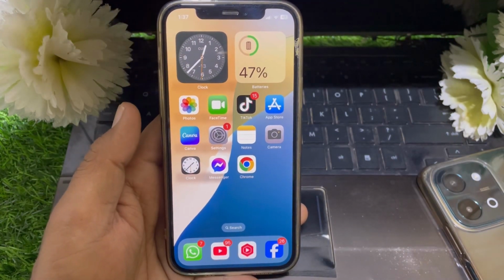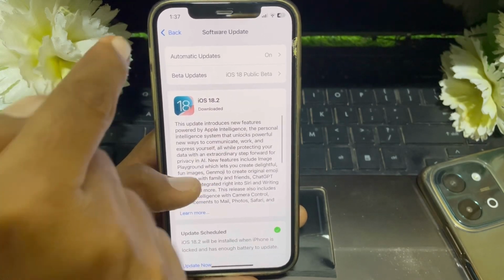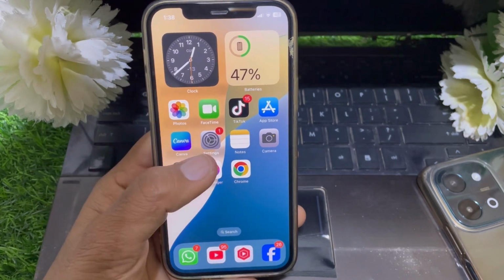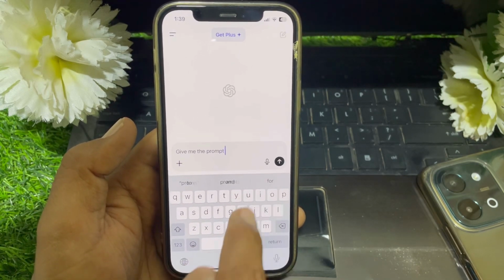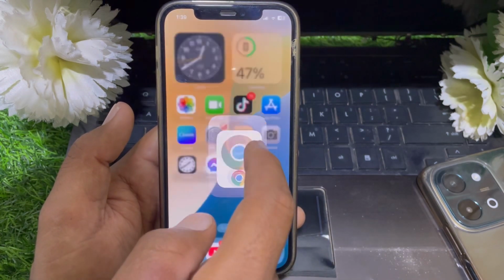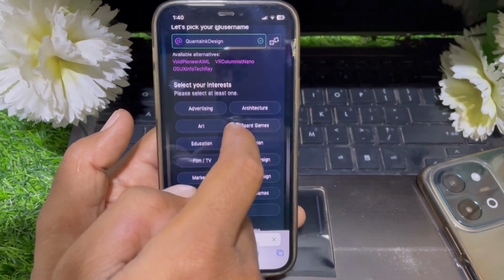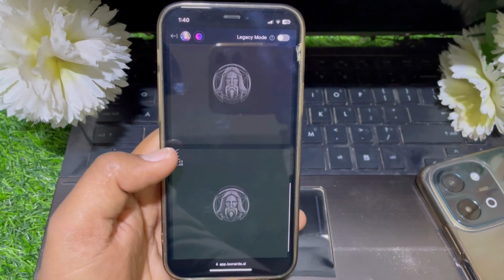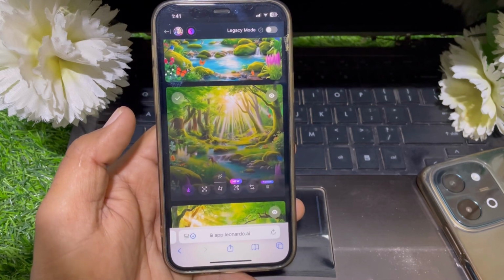How to Get and Use Image Playground iOS 18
Hi Everyone, After watching this video you will be able to know " How to Get and Use Image Playground iOS 18 ". So get rid of this problem and enjoy your device.

how to use image to image in playground ai,